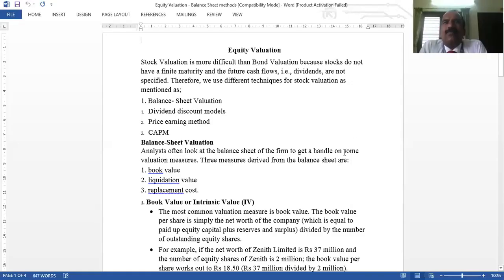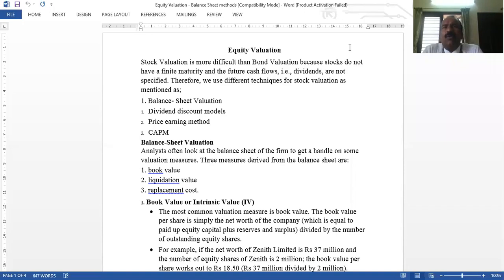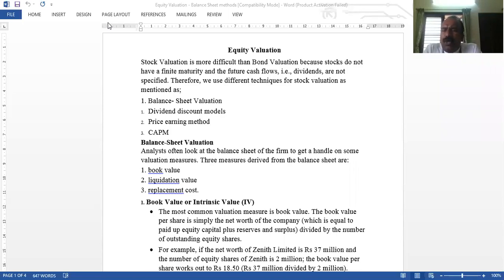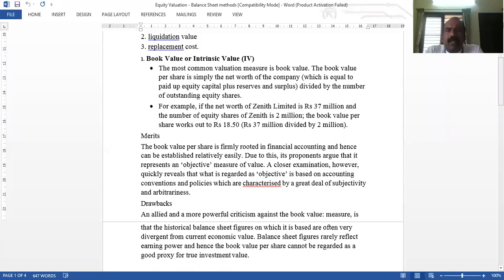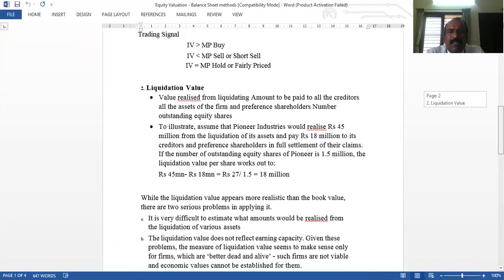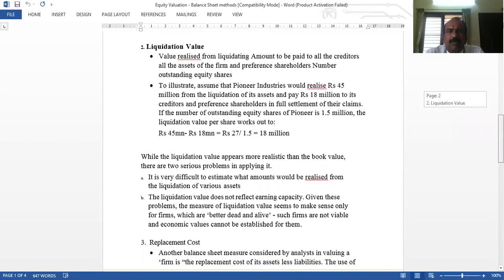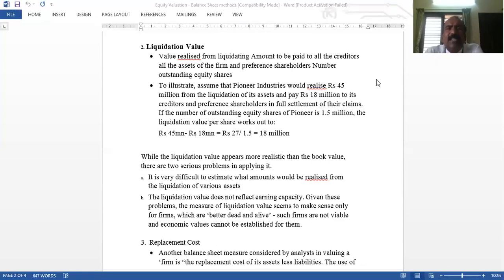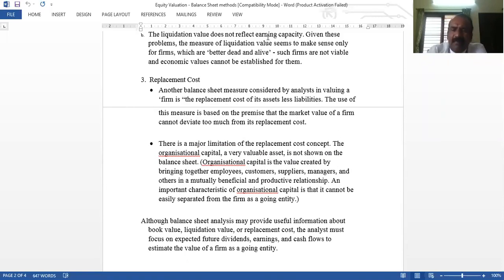Equity Valuation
It describes the Balance Sheet and Dividend Discount Models of equity  valuation